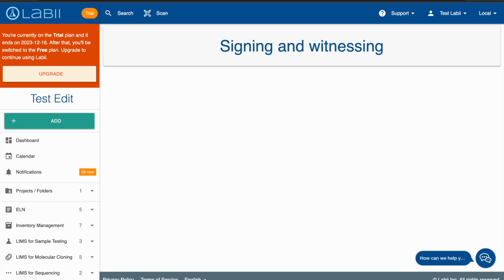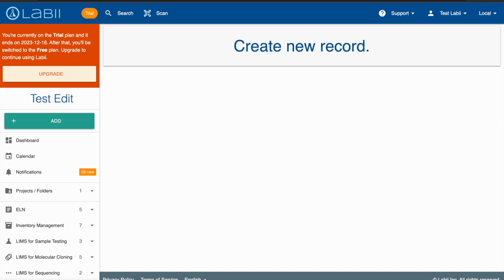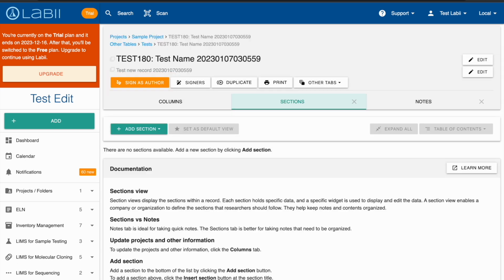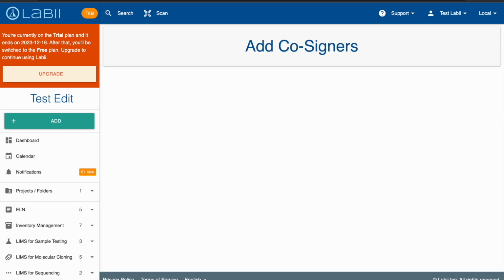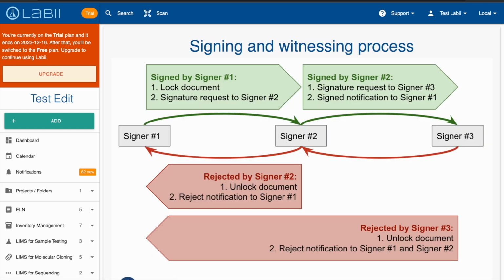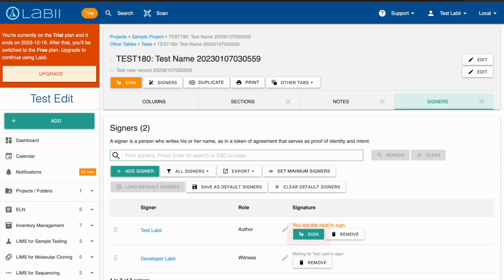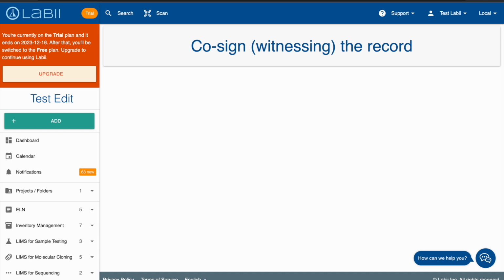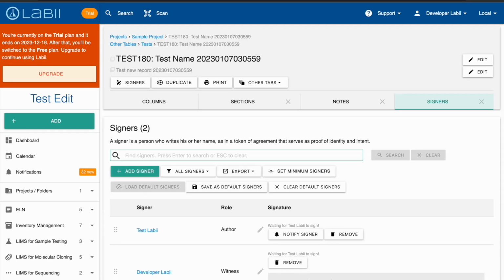Labii tutorial: Signing and Witnessing in Electronic Lab Notebook (ELN)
Labii enables you to sign and witness experiment records within an Electronic Lab Notebook (ELN) to meet FDA 21 CFR part 11 requirements. To learn more, schedule a meeting with Labii representatives or create an account to try it out yourself.